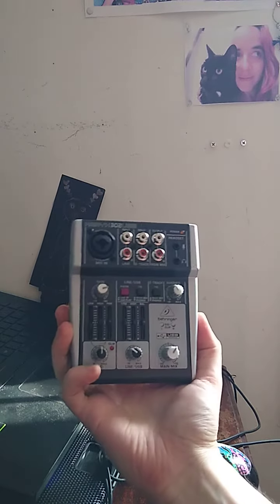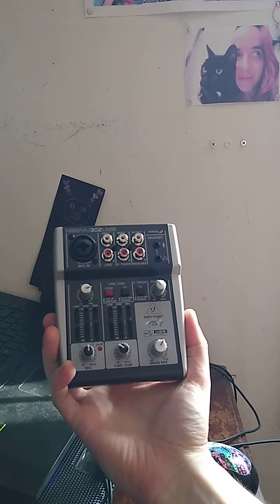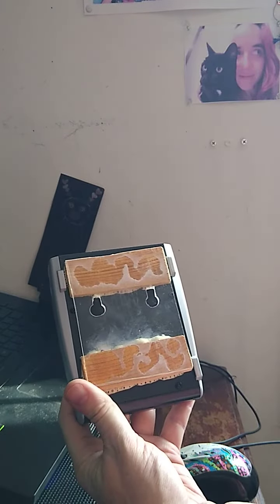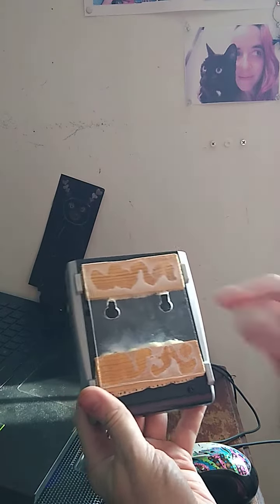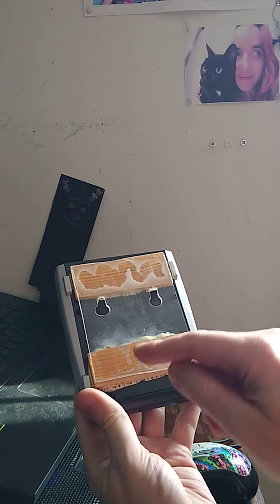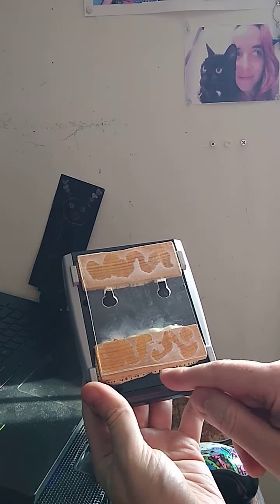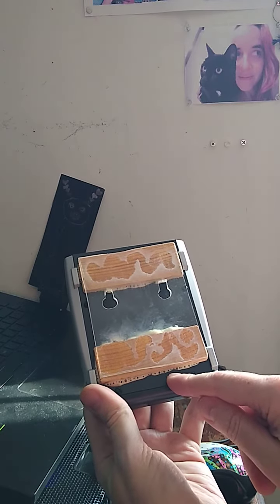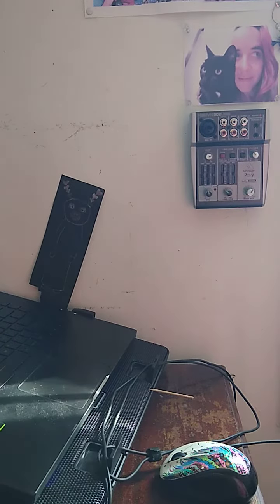Hanging a mixer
I glued a backing onto this mini mixer so I could hang it on my wall!

Fun facts:
Cyanoacrylate glue (like Super Glue) is great for sticking wood to acrylic.
Polyurethane glue (like Gorilla Glue) is great for wood to metal.
Drill bits shatter acrylic (good thing it's cheap) but small bits can be used to start a hole.
Dremel tools seem mostly good for grinding out those holes into a shape?  The sandpaper bits are better than the grindstone style bits, which seem to want to get covered in melted acrylic.